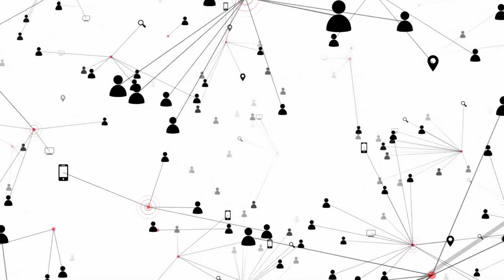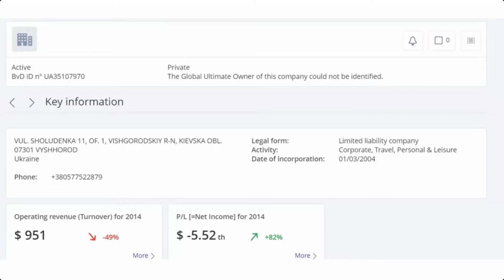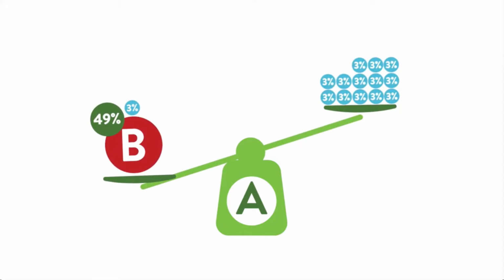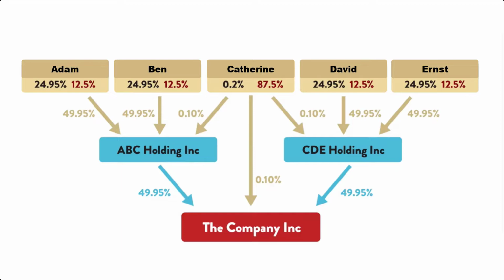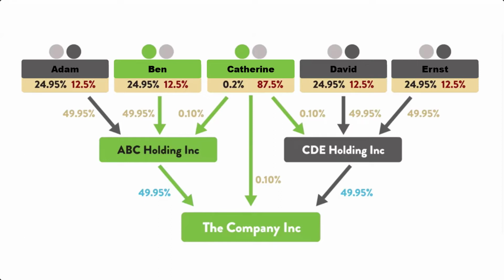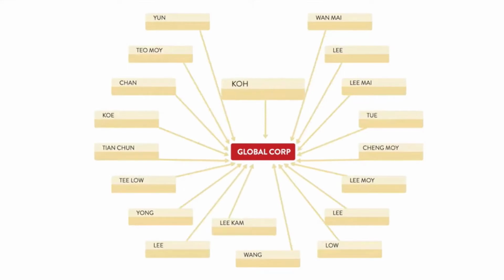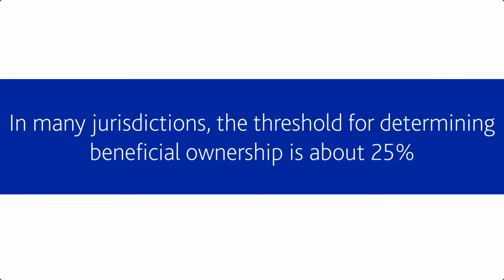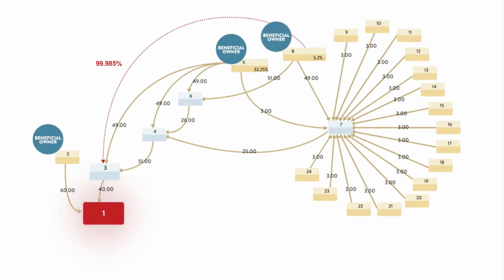T-rank Shareholder Power